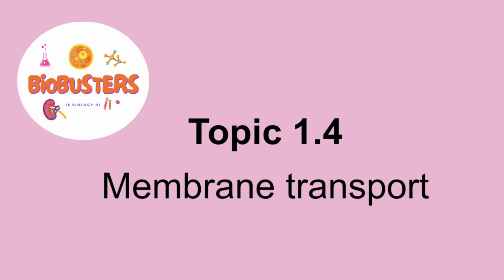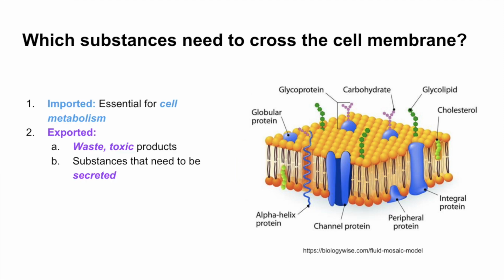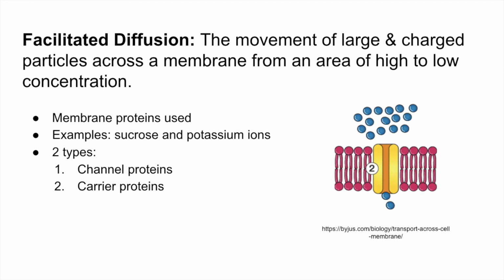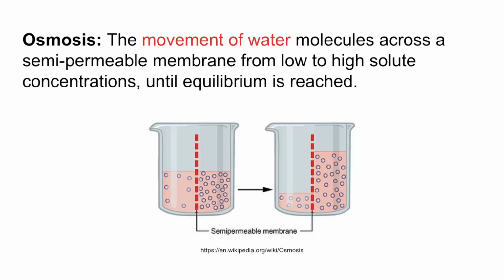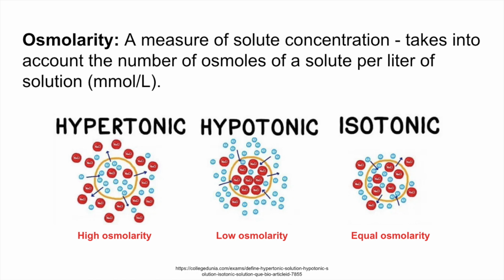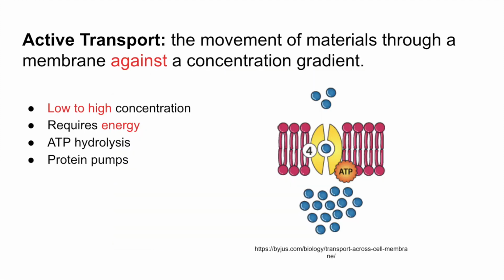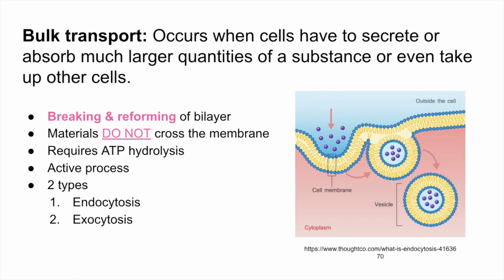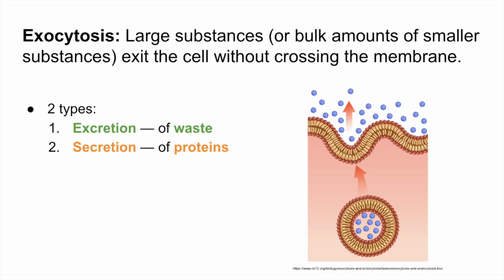Membrane Transport (Subtopic 1.4) IB Biology HL